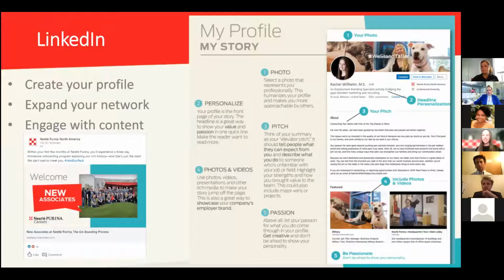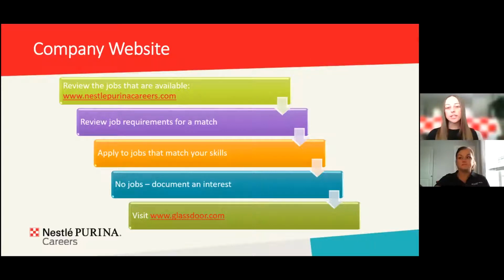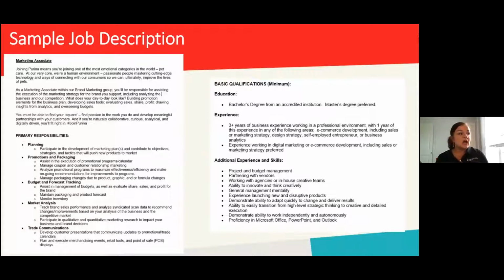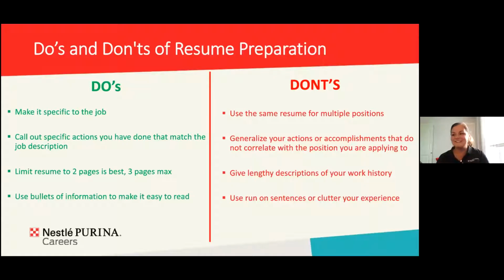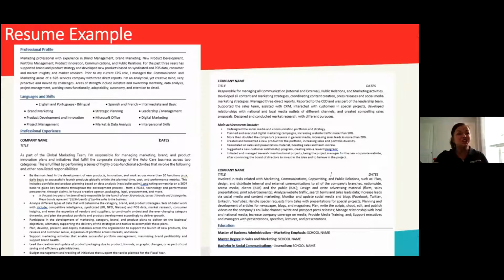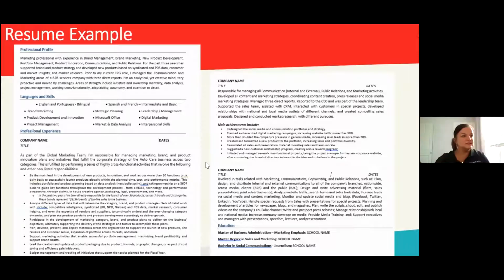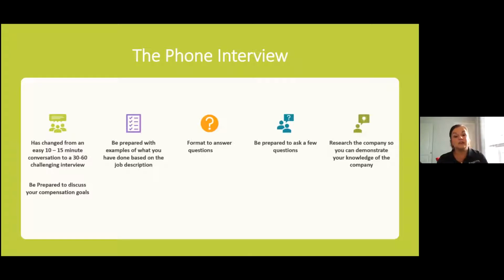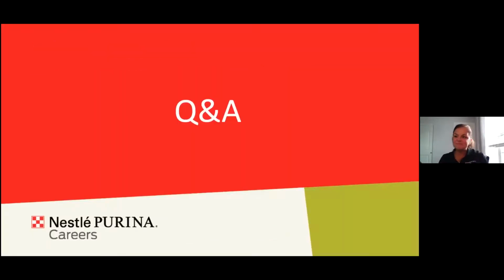RBC Mentor Network + Nestle Purina Present: Rock the Interview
In partnership with Nestle Purina, the RBC Mentor Network program, which pairs 150 college students annually with business executives in the St. Louis region for one-on-one mentoring, hosted a resume and interview workshop on March 29, 2022. Tips for job searching, building and tailoring your resume, and having a successful phone interview were provided.